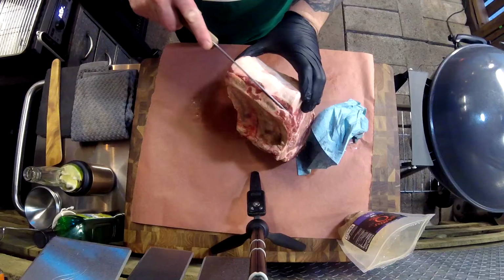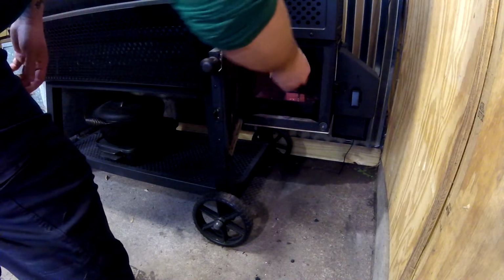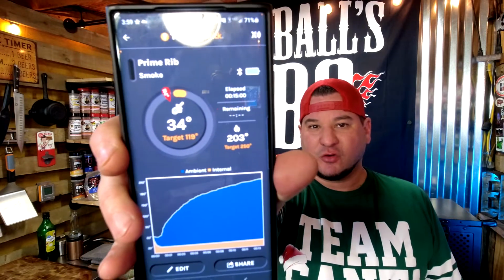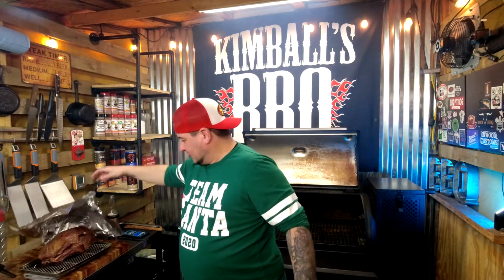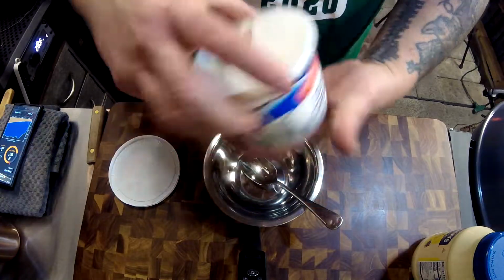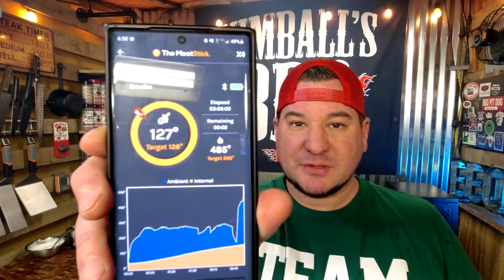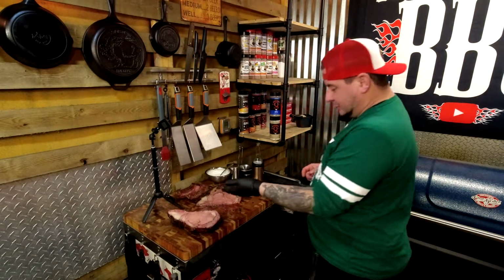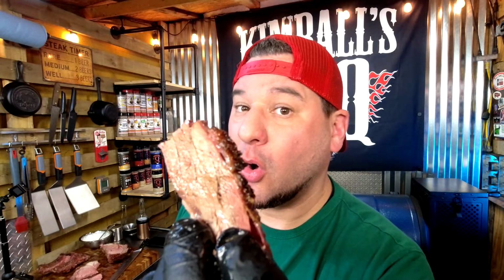Smoked Prime Rib Roast on Char griller 980 (Easy Recipe)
Smoked prime rib on a charcoal smoker is an easy delicious recipe. I used a meatstick to keep temp internal and ambient while monitoring the cook on my phone app. Season your prime rib with SPG of choice and let it sweat before putting it on your smoker.